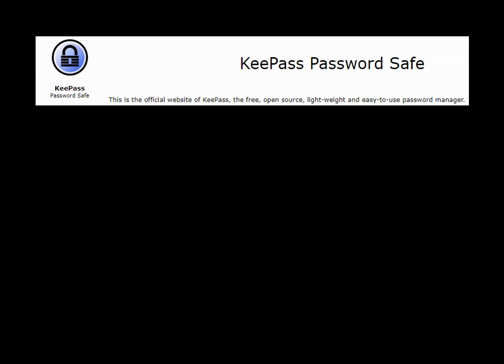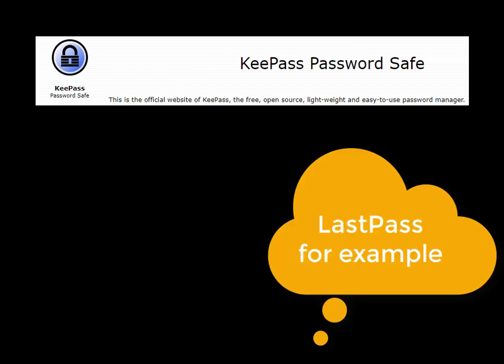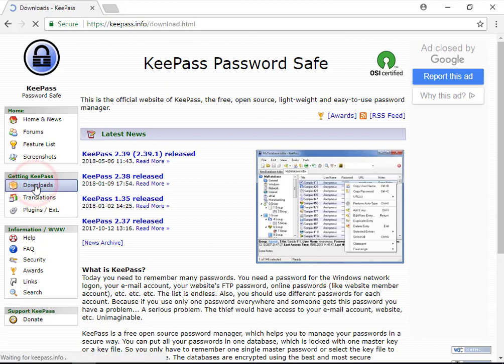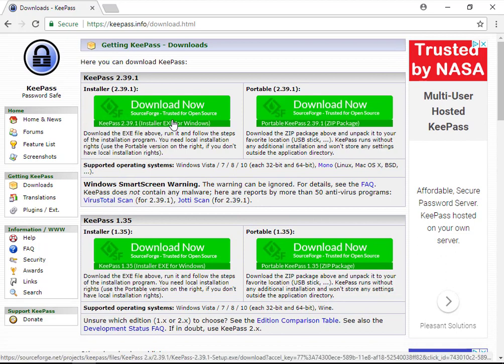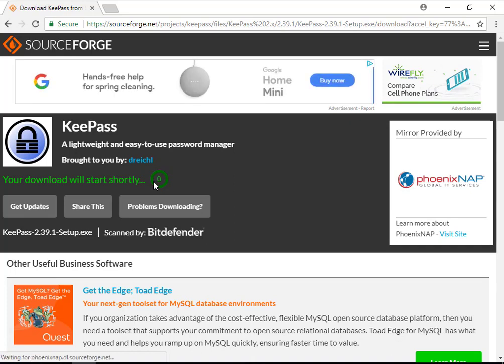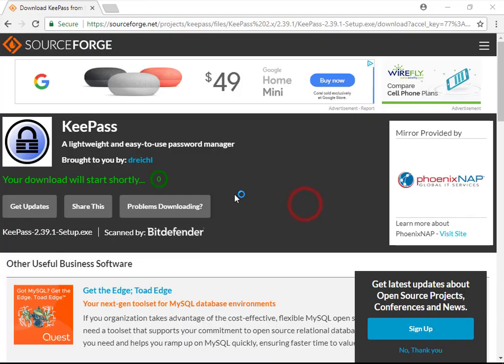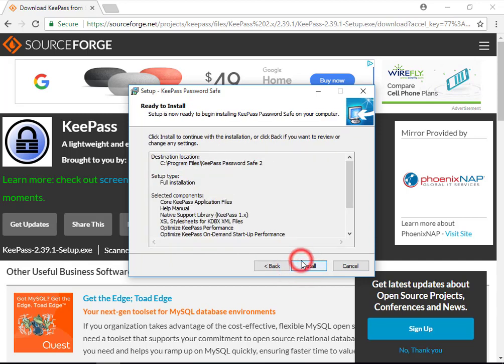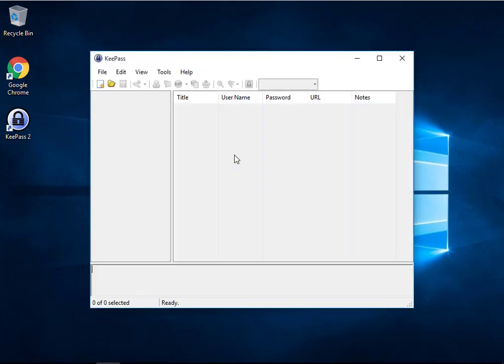Installing Keepass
In this video, we'll walk through how to install Keepass on a Windows computer. Follow along to get yourself started towards more secure passwords.